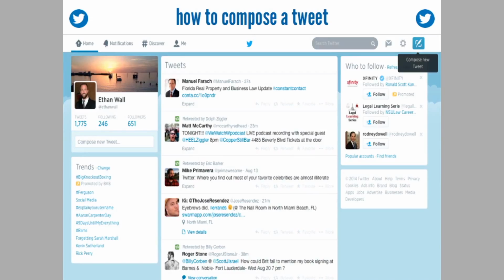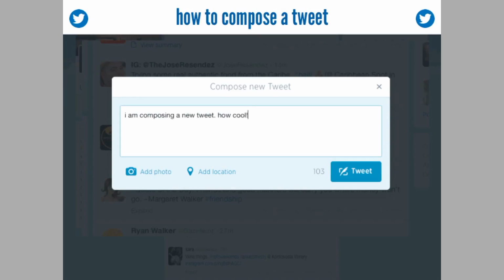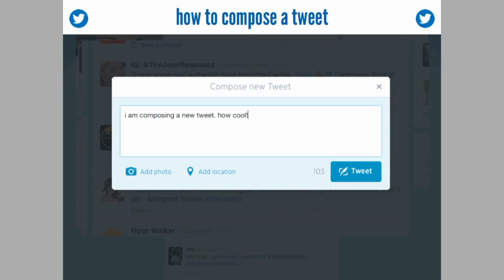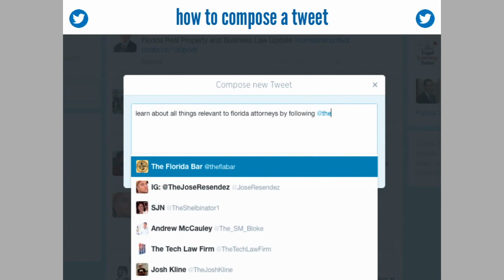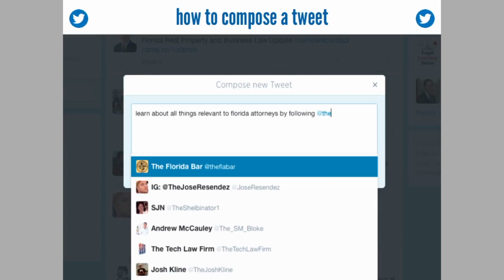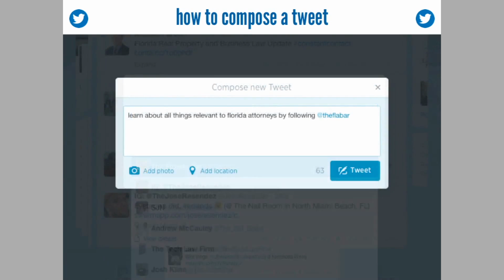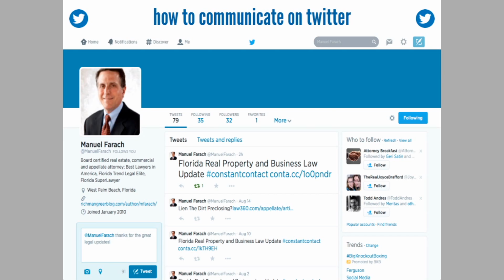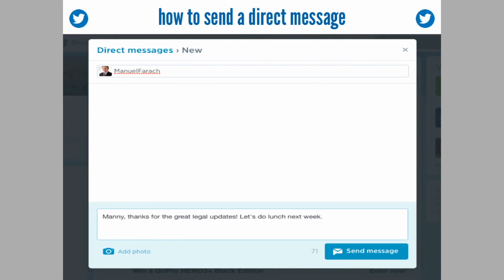How to Communicate on Twitter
Ethan Wall trains attorneys and law firms on effective and ethical social media marketing.